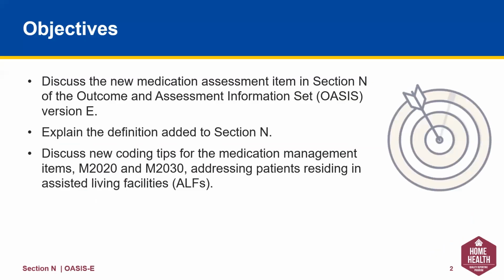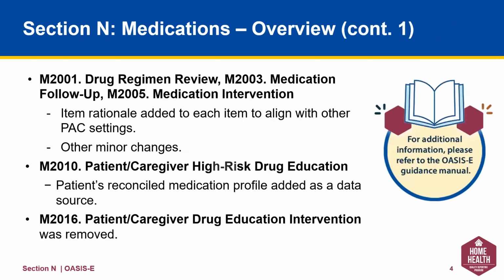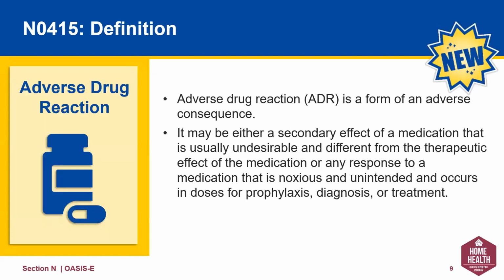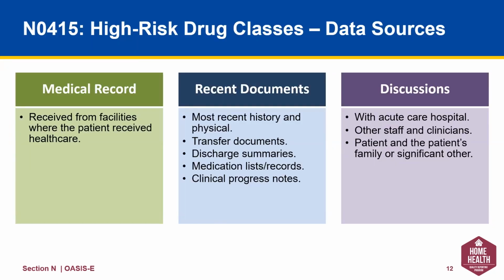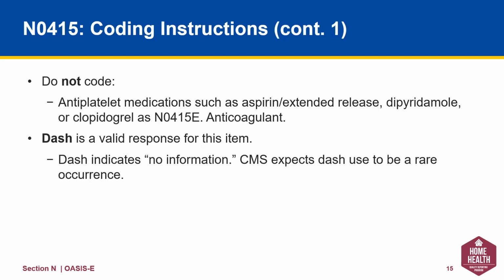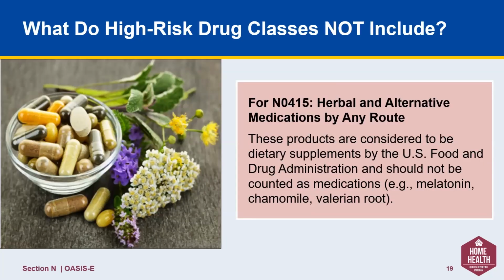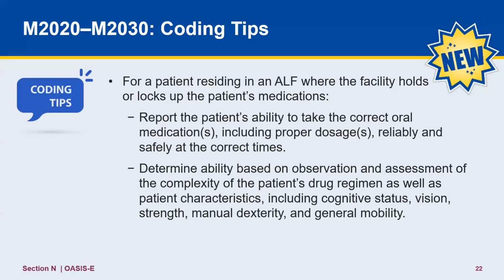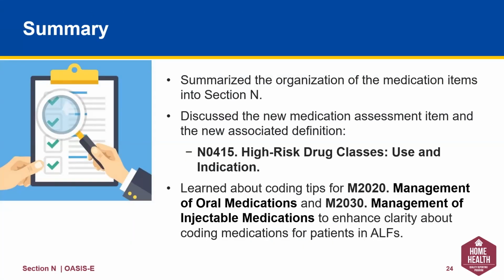Section N. Medications New Item and Revisions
In this presentation, N0415. High-Risk Drug Classes: Use and Indication, a new item for Section N in the OASIS-E, is introduced. In addition, updates to the guidance for the Drug Regimen Review items are discussed.